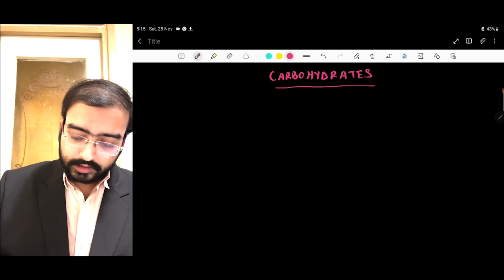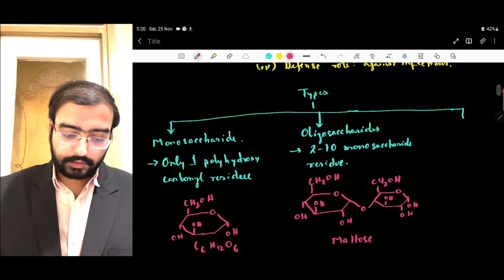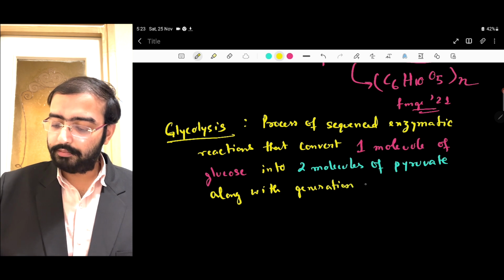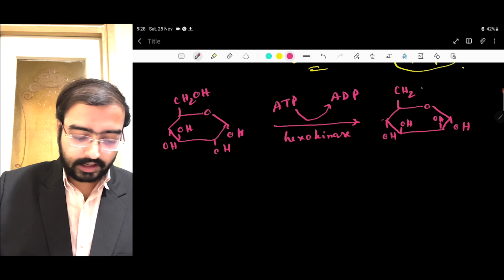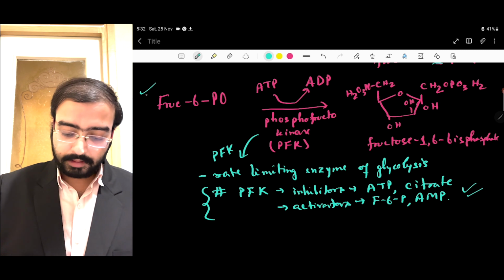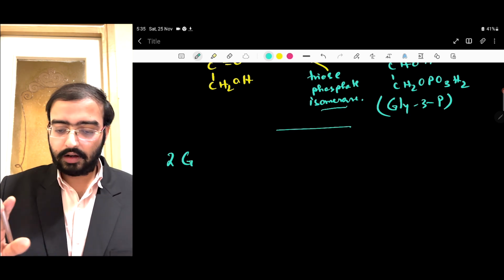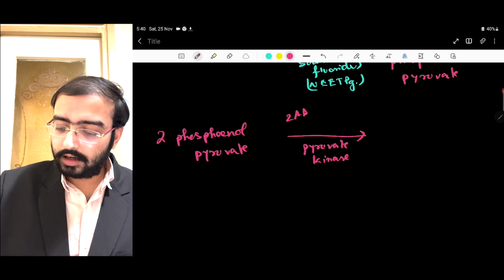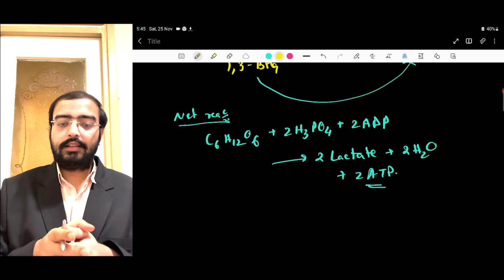Glycolysis | Carbohydrates | Medical Biochemistry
Detail description of Glycolysis and basics of carbohydrate biochemistry!
Greetings,
As we all already know that NMC has made it mandatory to get the license of the country in which you will complete your MBBS to become eligible for fmge or NEXT. The exam which this course is focused on is named ACCREDITATION (Первичная аккредитация) which will be after 15 days of your GOS exam. You don’t have to worry about this if you study hard and follow GREYMATT with honesty to yourself. This was a demo session on blood pathology with discussion on the basics of anemia . The courses are specifically designed for students doing